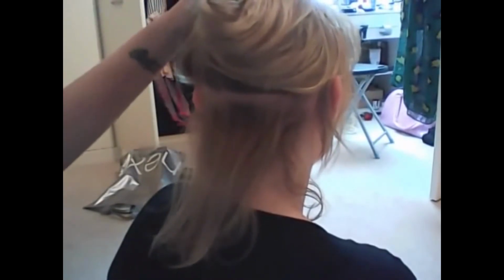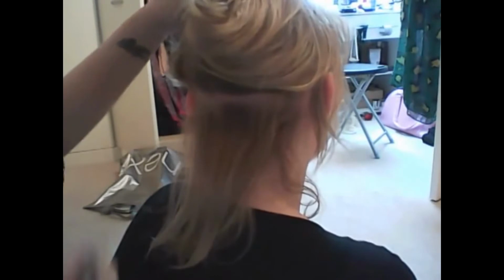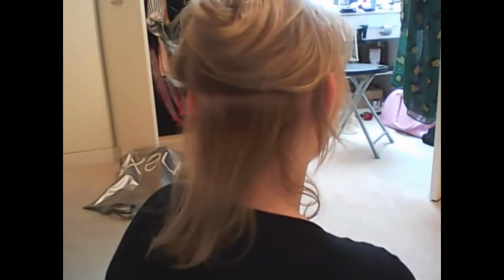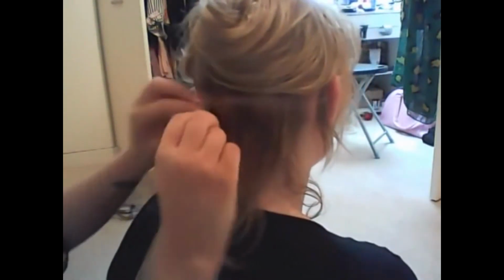♥ How to fit clip-in Hair Extensions ♥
How to fit your clip in hair extensions.